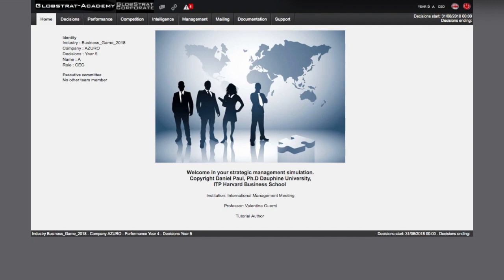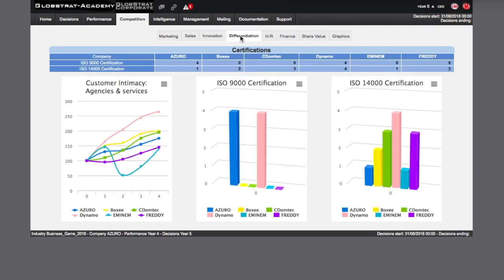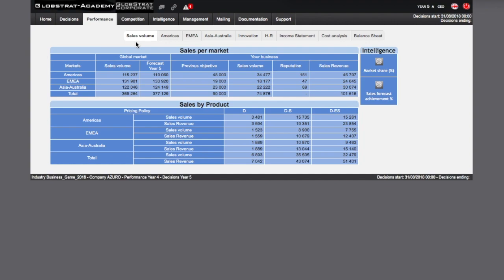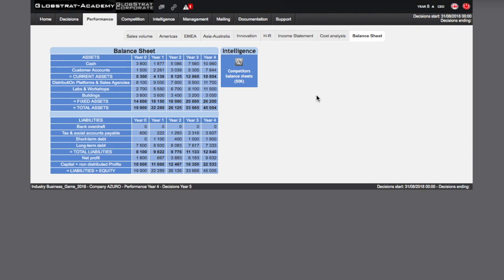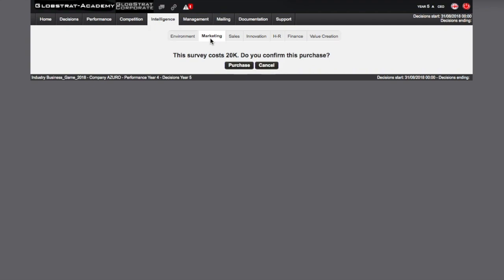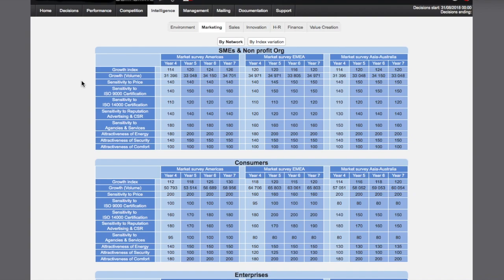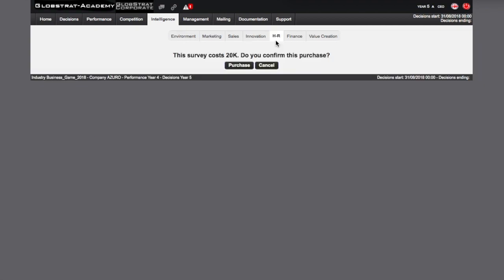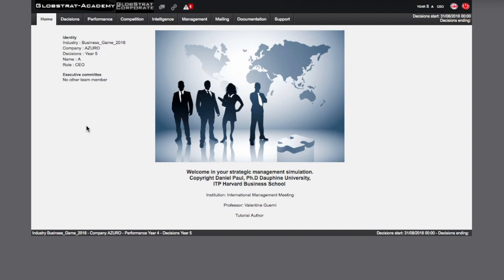GlobStrat Tutorial 3: Annual diagnosis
This video is about your annual diagnosis process in GlobStrat Business Games.
The method presented in the video enables the participant to analyze the data generated each year by GlobStrat in order to make a good strategic diagnosis of the simulated firm before entring in the decision process for the next year.
Another Tutorial presents this decision making process while the Overview tutorial is explaining how the software is working.